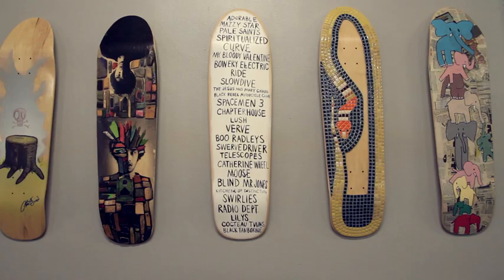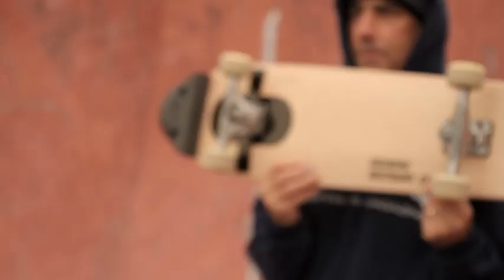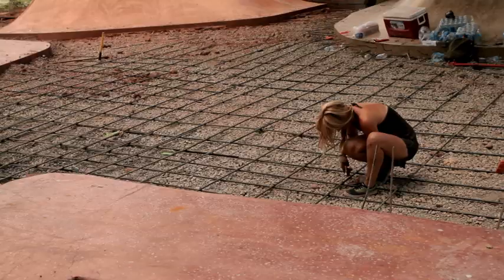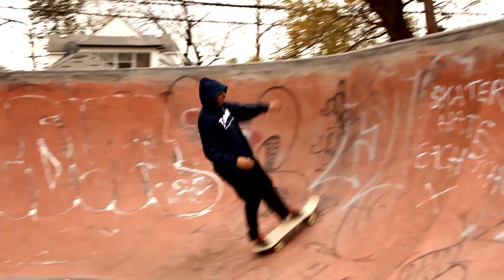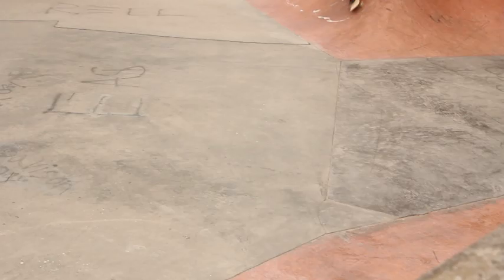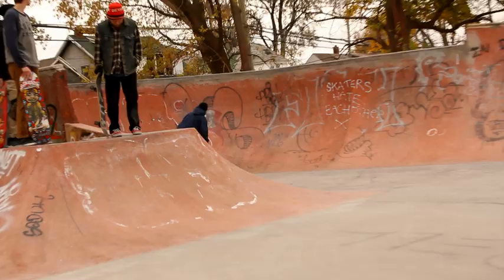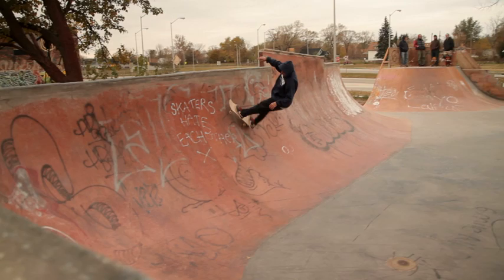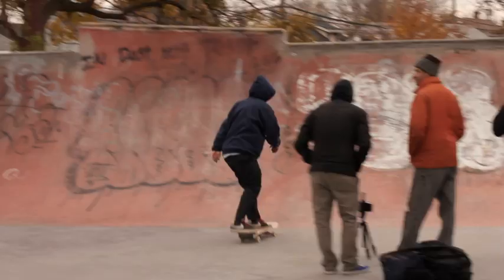Juxtapoz Presents: Matthew Barney x Lance Mountain in Detroit, Part 1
Juxtapoz Presents part 1 of our documentary following Lance Mountain's trip to Detroit to skate the Matthew Barney designed skateboard. As part of his "Drawing Restraint" series, Barney donated the board at auction to benefit the construction of the Juxtapoz x Power House Productions Ride It Sculpture Park in Detroit, in the same neighborhood where Juxtapoz helped PHP buy homes in 2009.

Celebrating the convergence of community, creativity, and art, here is part 1 in our 2-part series.